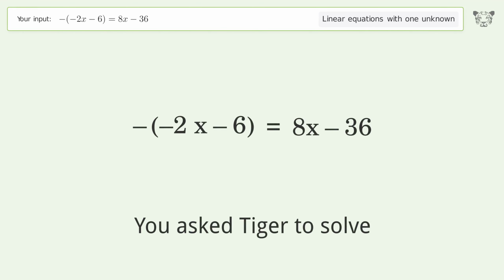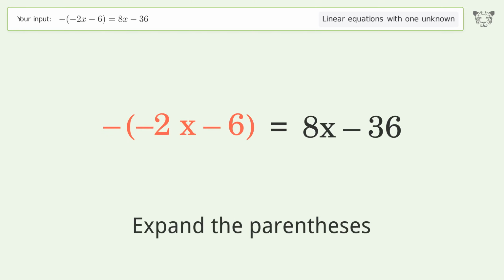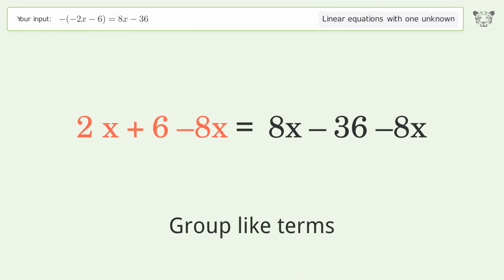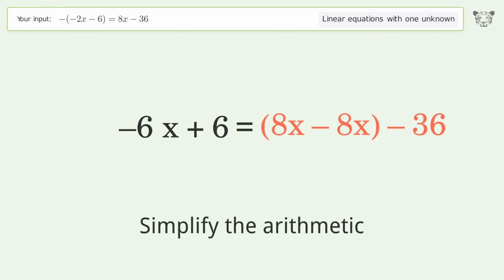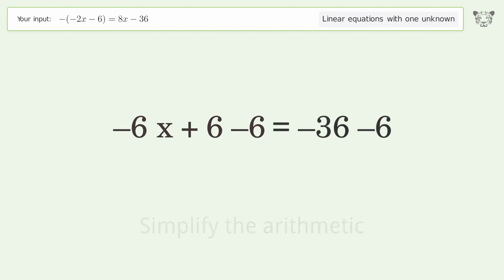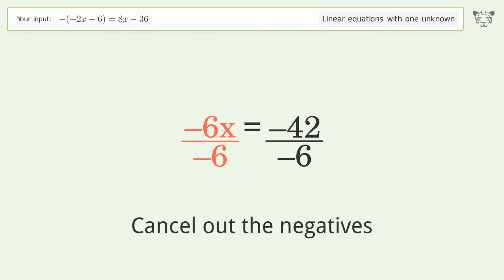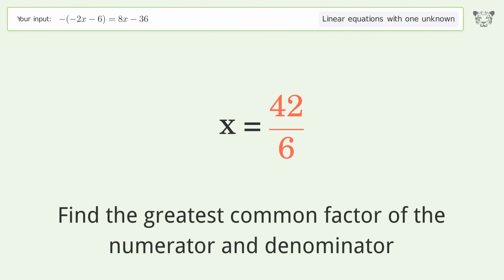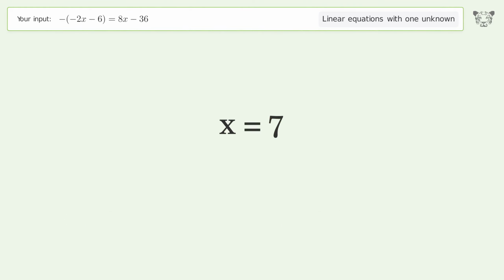Linear equation with one unknown: Solve -(-2x-6)=8x-36 step-by-step solution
for a step-by-step and more tips and tricks for dealing with linear equations with one unknown.